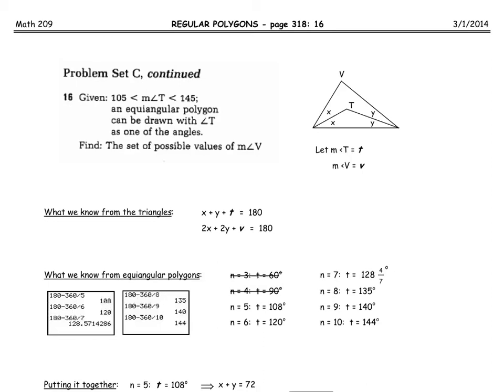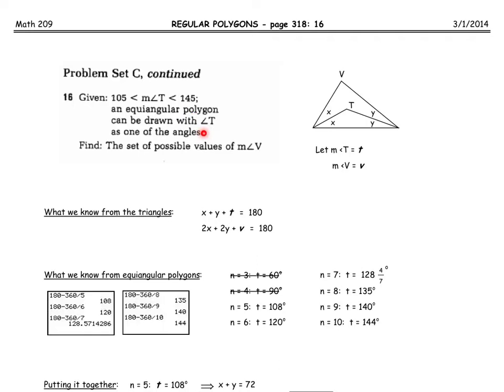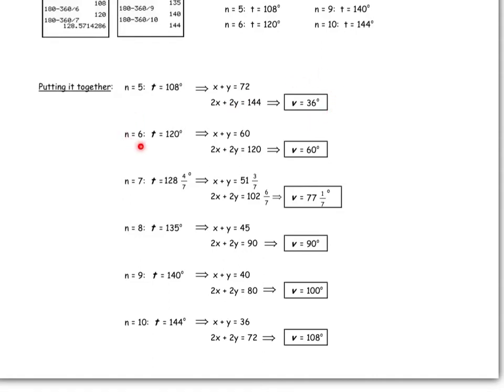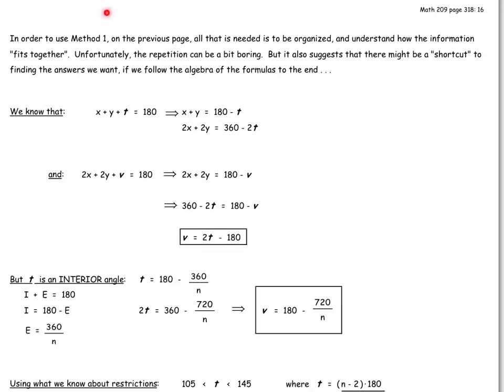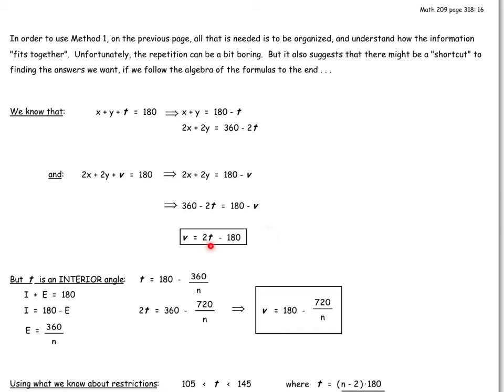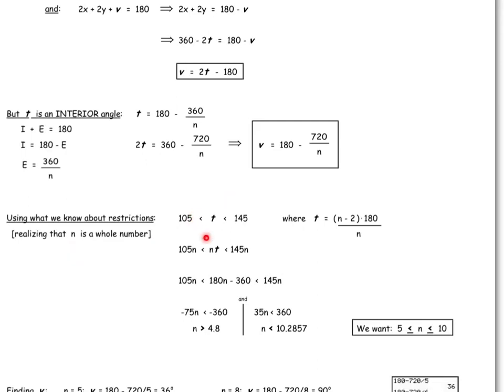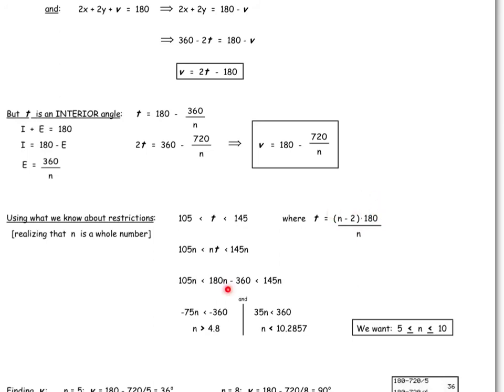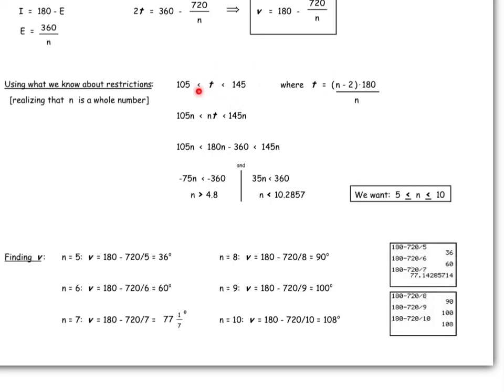Geometry text: page 318: 16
Learning two strategies for solving a Geometry problem with restrictions.